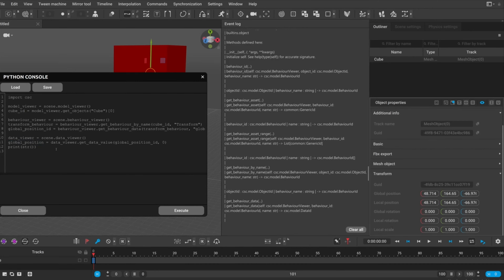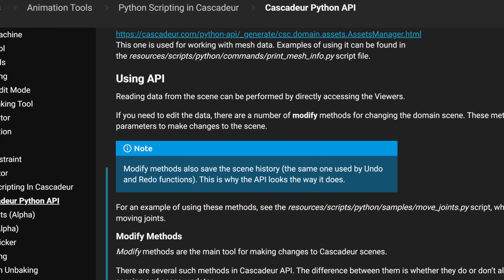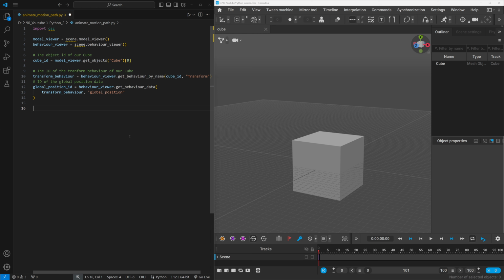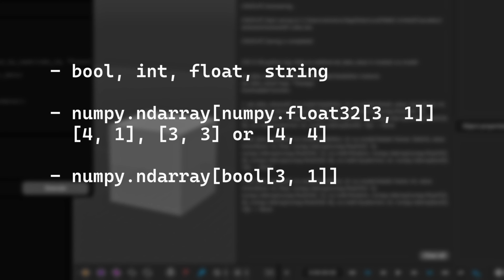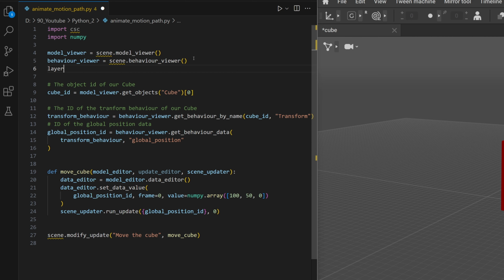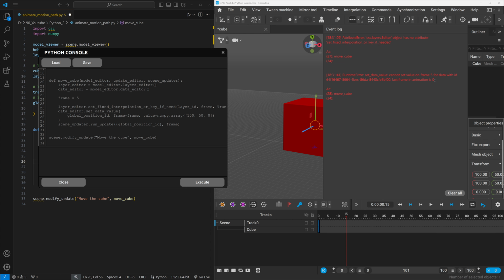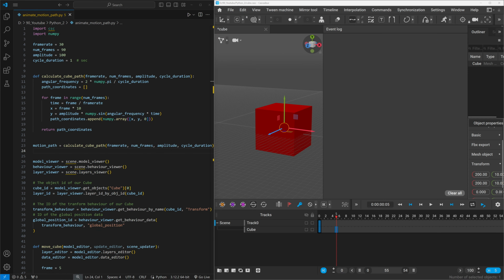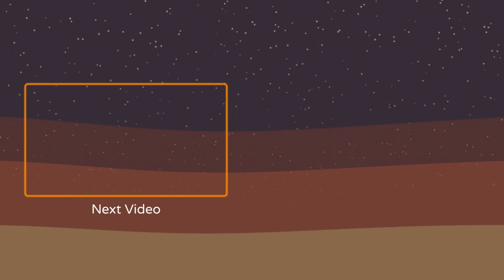Animate with Python in Cascadeur - [modify methods]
In Cascadeur’s Python API, if you want to change any data that belongs to your scene (such as animation data), you'll need to use one of the modify methods. In this video, I'll demonstrate a simple example of how to use these methods for animating objects. Hopefully, this will provide you with all the necessary information to apply it in other use cases.

Timestamps:
0:00 - What's coming
0:42 - Theory
3:03 - Setting global position
7:51 - Setting a keyframe
11:05 - Creating the animation
13:13 - Summary